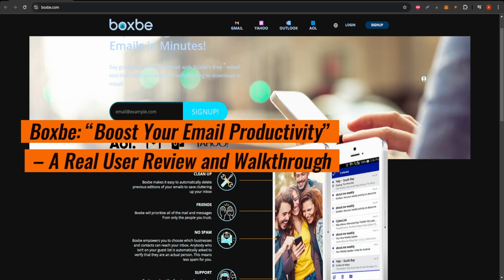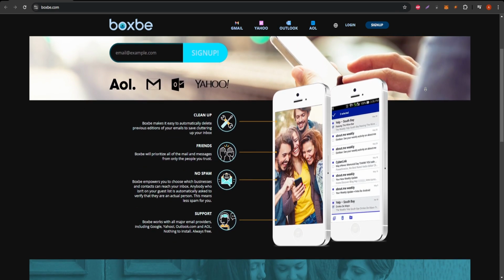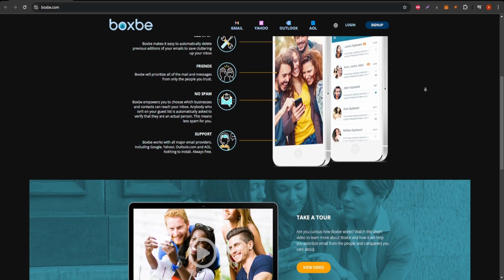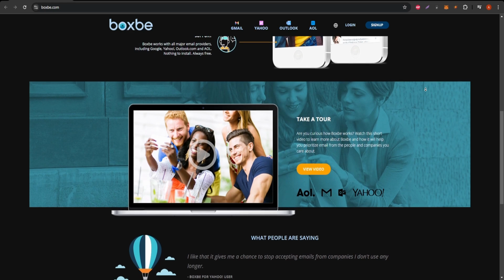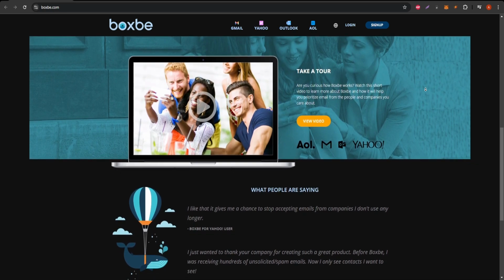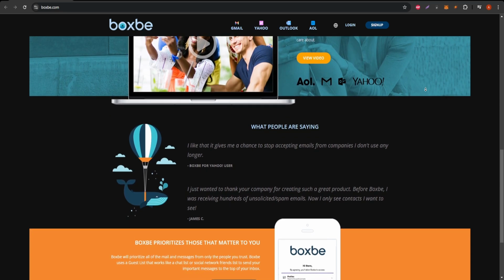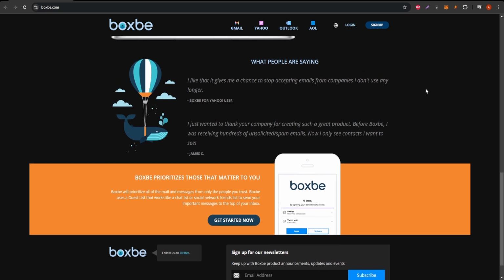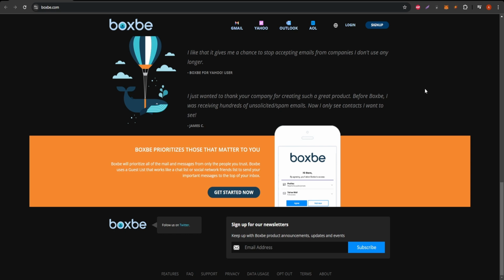Boxbe: “Boost Your Email Productivity” – A Real User Review and Walkthrough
Looking to regain control of your inbox? Boxbe is a unique tool that helps you manage and prioritize emails by filtering unwanted messages. Perfect for busy professionals and anyone overwhelmed by a cluttered inbox, Boxbe’s intuitive system can make email management feel effortless. In this video, we’ll explore its features, benefits, and any potential downsides you should know about. Want to try the best email manager?